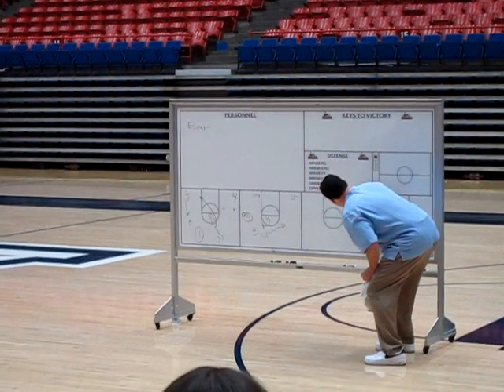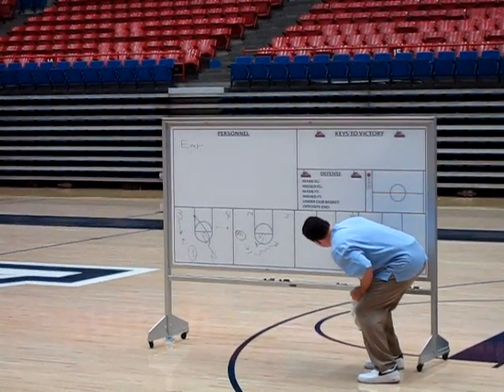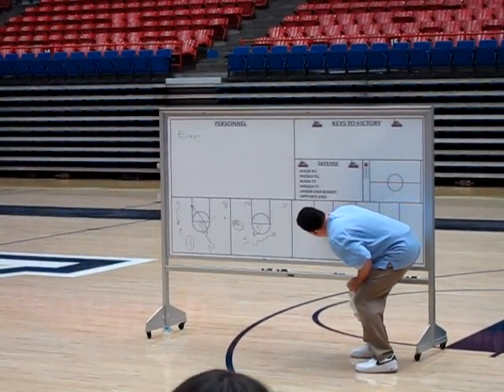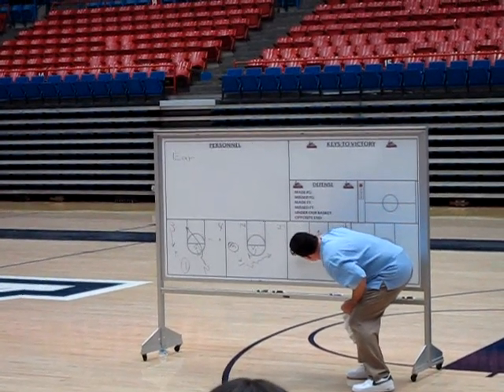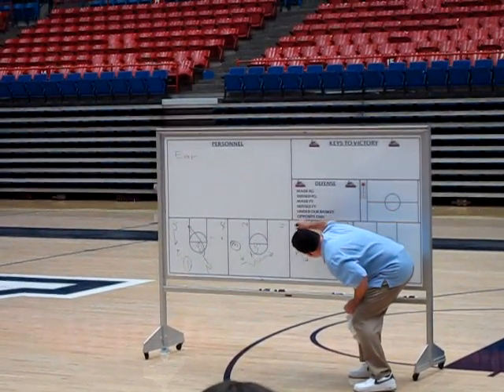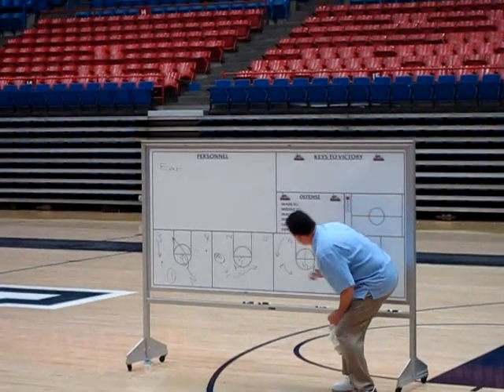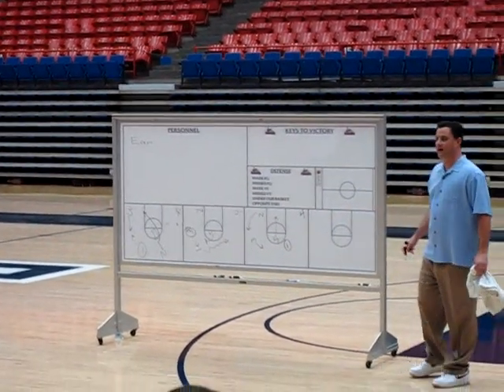Chalk Talk with Amy Miller - 2 of 2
The second part of Chalk Talk with Amy Miller where Coach Miller gave us a mini-lesson in basketball.  Harvey Mason Jr. also spoke to us but unfortunately, I ran out memory on my camera.

Kyryl almost sold Derrick William's autographed picture valued at $800 for a mere $500!  Thanks to Nick Johnson, I got a picture with the Fab Four freshmen.

A special tribute to Kevin Parrom at the very end.